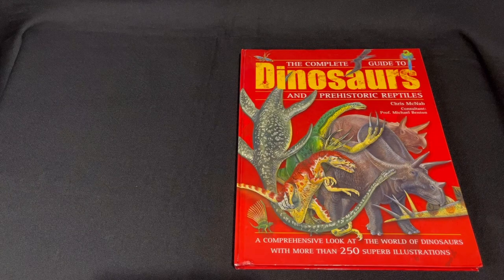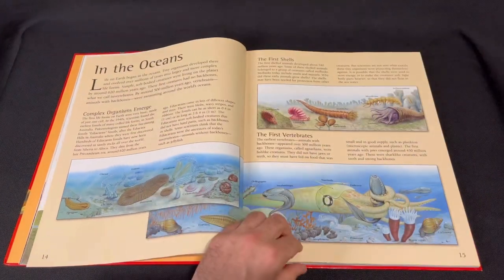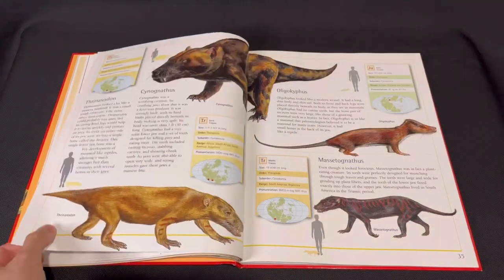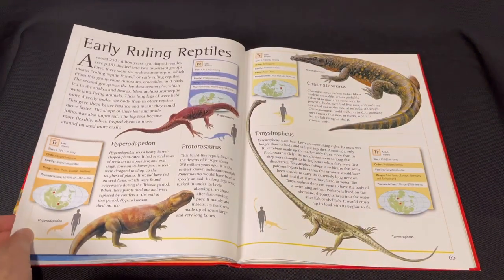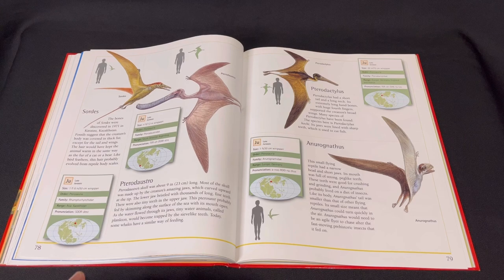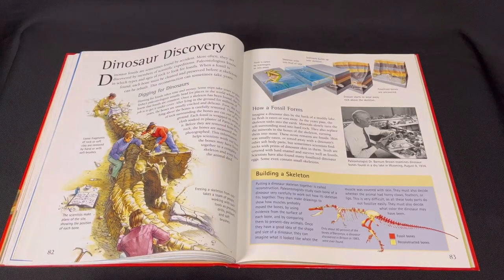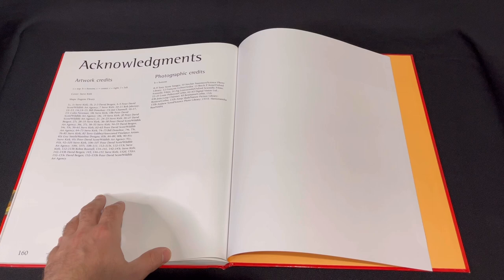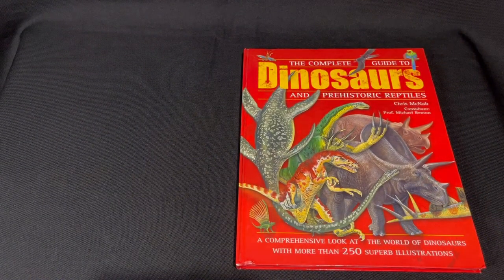The Complete Guide to Dinosaurs and Prehistoric Reptiles.